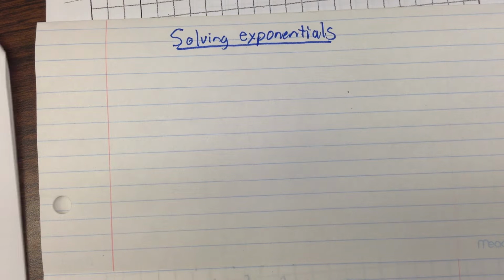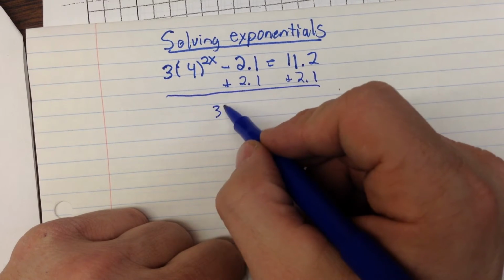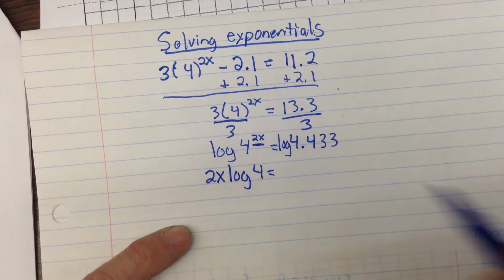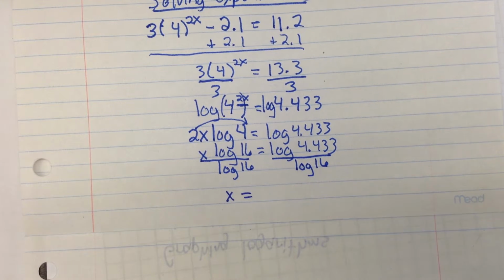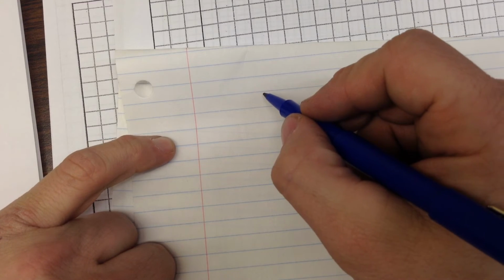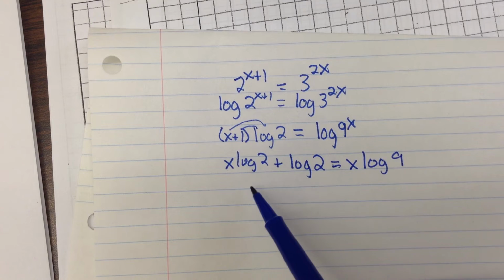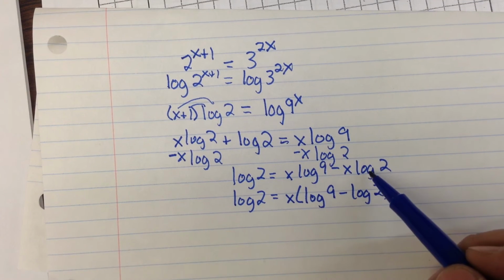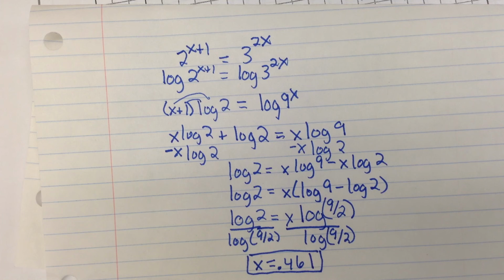Solving Exponential Equations Using Logarithms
How to use logarithms to solve an equation if the variable is in the exponent.  This video contains 2 examples.